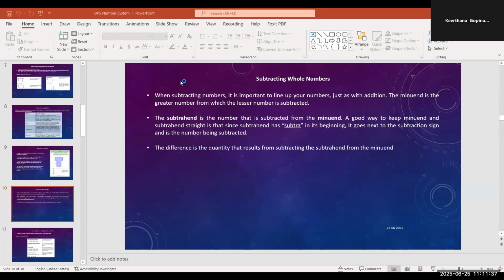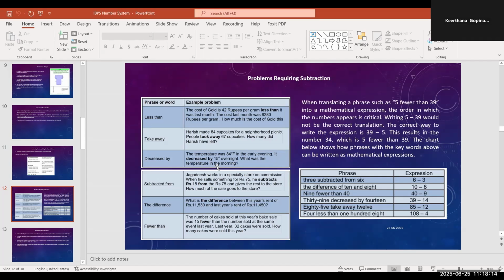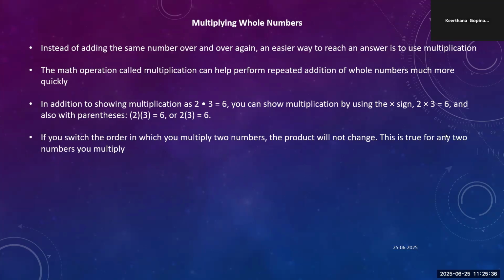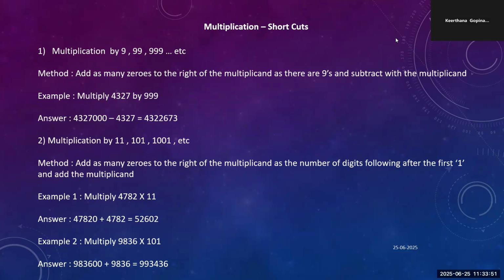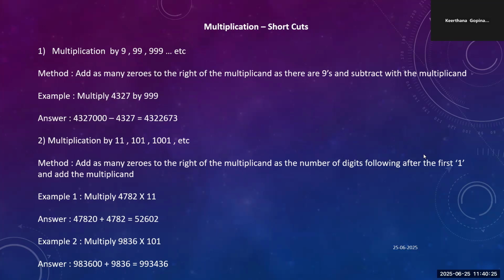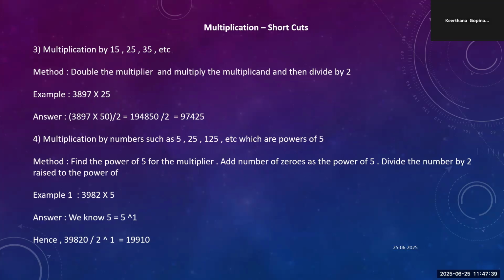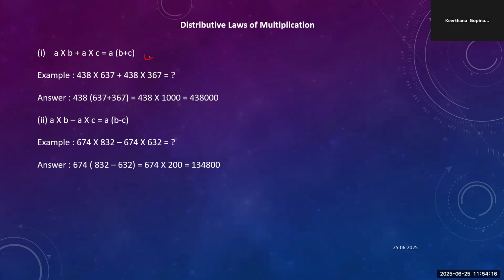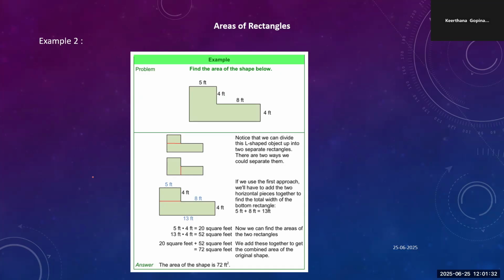Number System Part-2